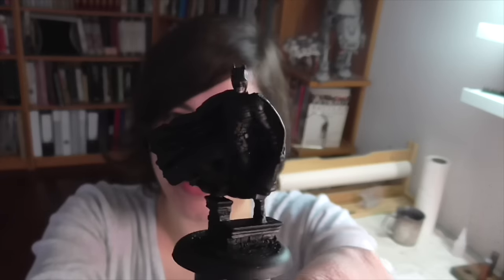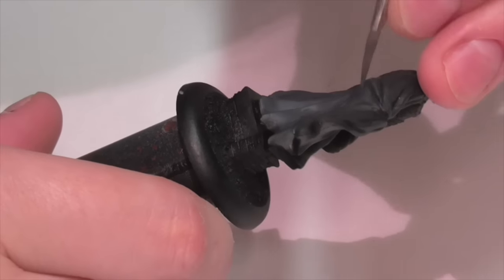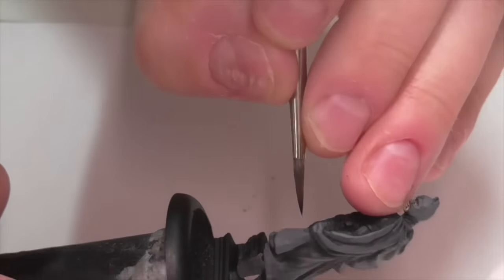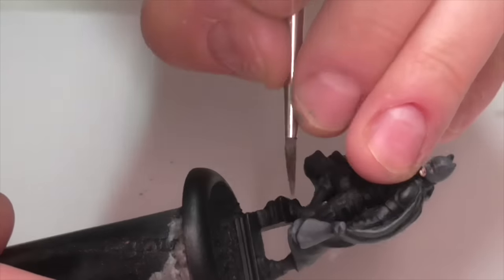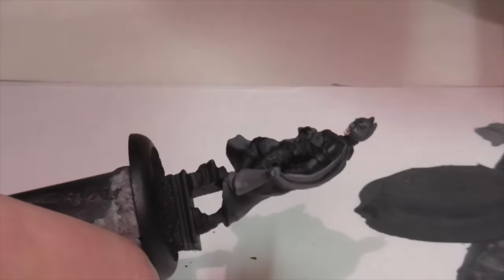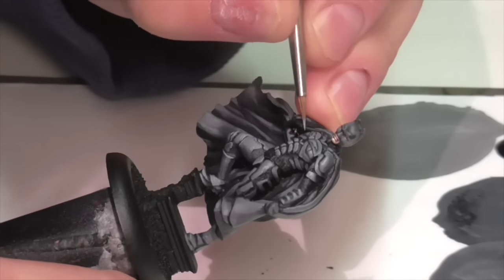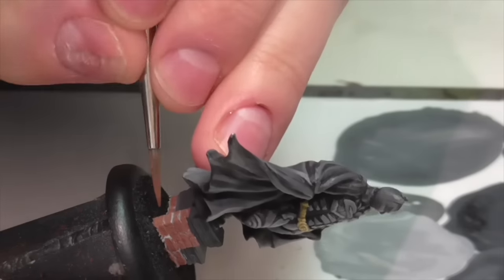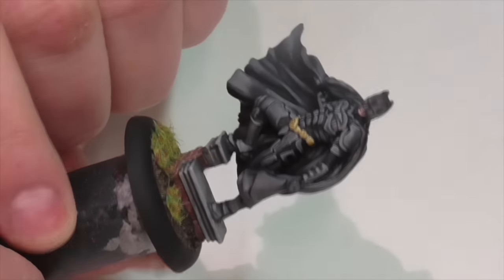Back in black: Painting a 35mm Batman figure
In this tutorial, I paint the Dark Knight! There's obviously a strong focus on handling the colour black, but specifically how that relates to a larger-scale figure. I also work extensively with glazes, in order to blend colours together.